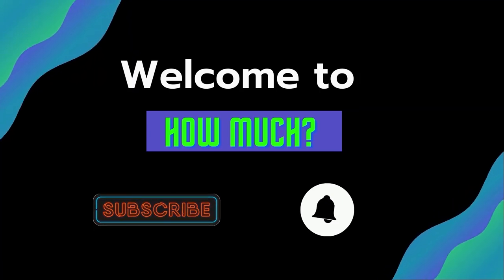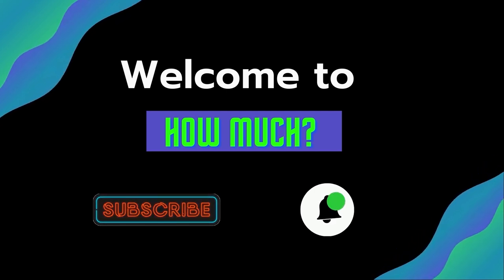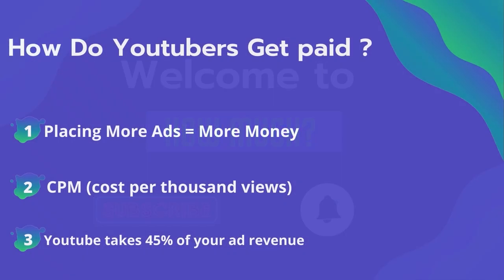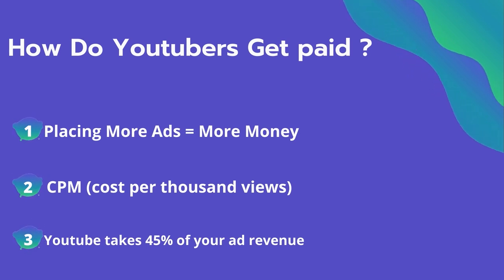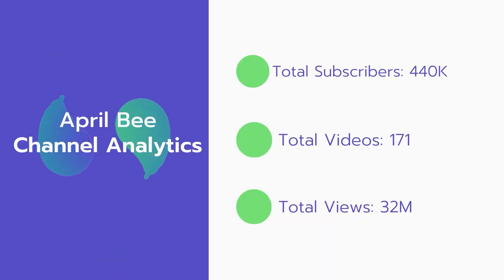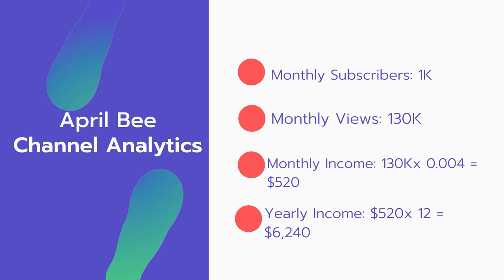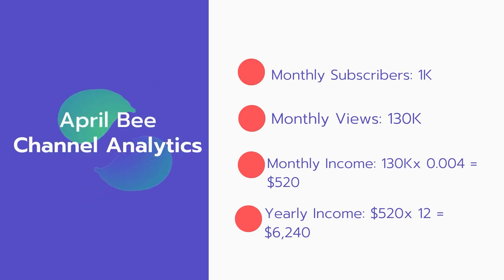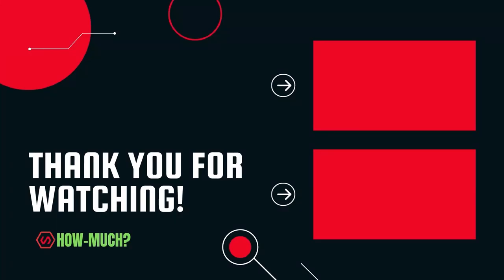How Much Does April Bee Make on youtube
In this video, I will show you the estimate of how much money does April Bee makes on YouTube.